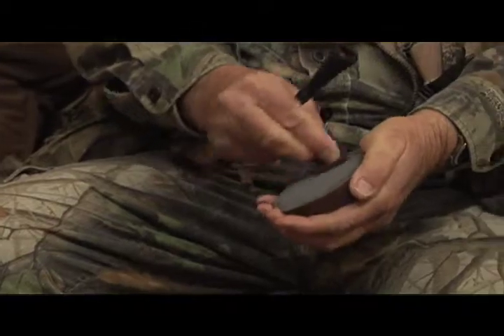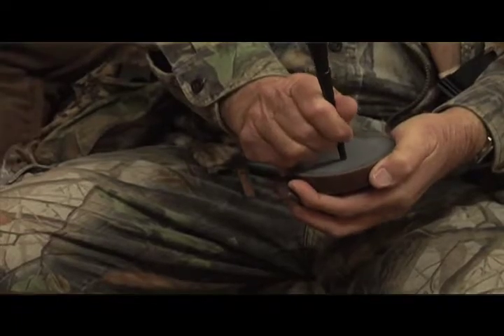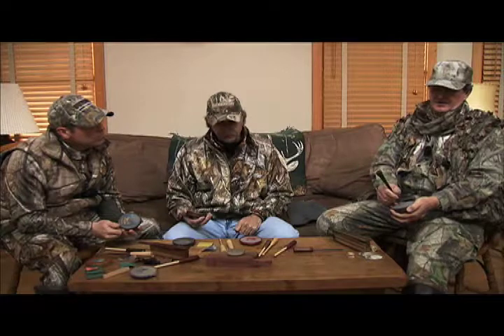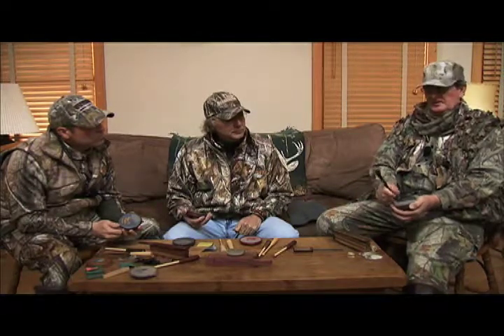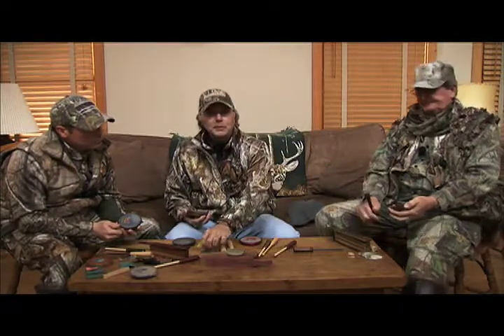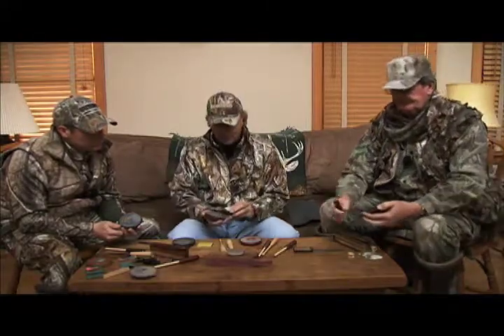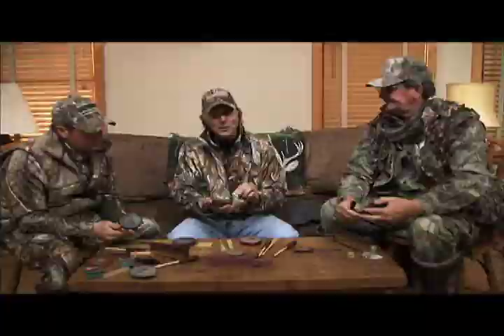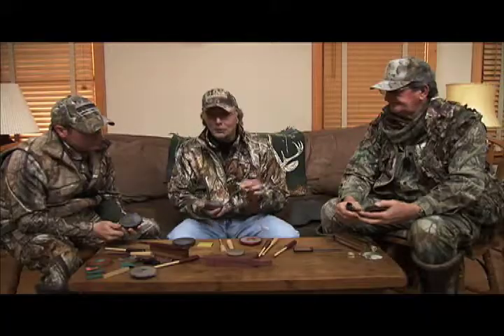Sandpaper for Slates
Always keep some sandpaper on hand for your slate calls.